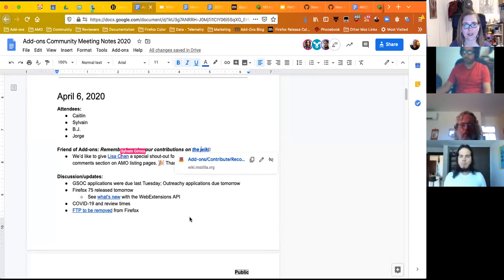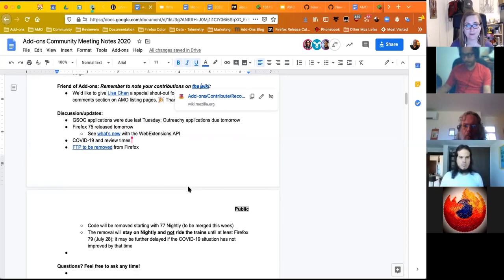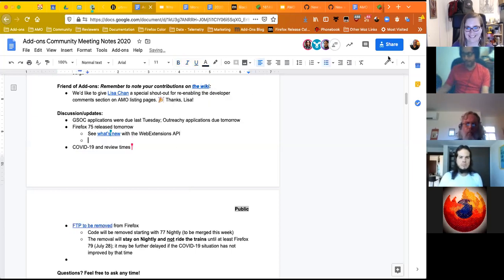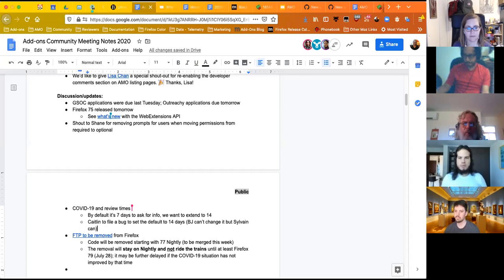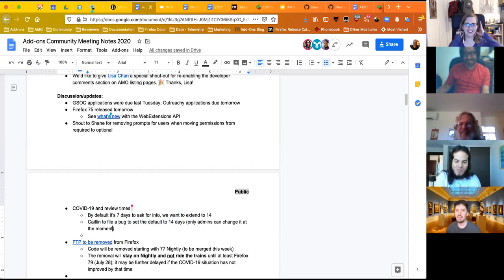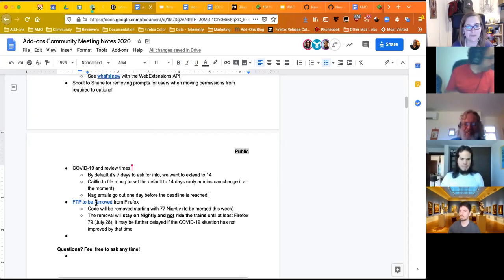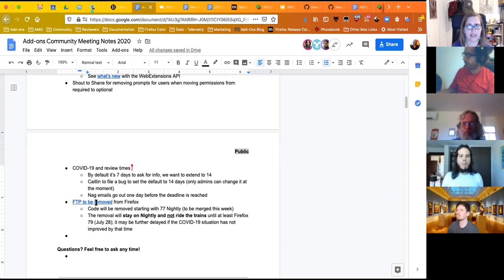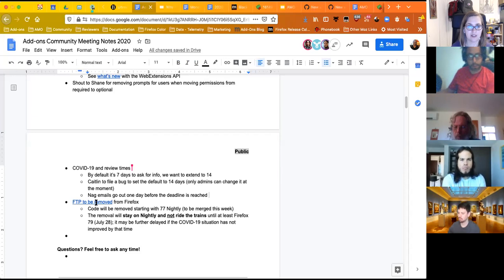Add-ons Community Meeting - April 6, 2020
Firefox add-ons community meeting. 8:30 AM Pacific Time